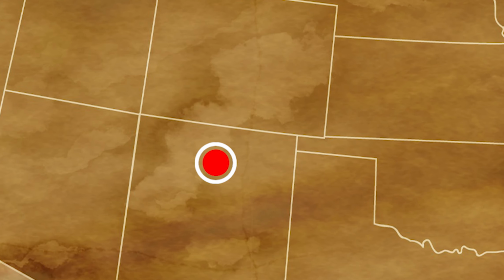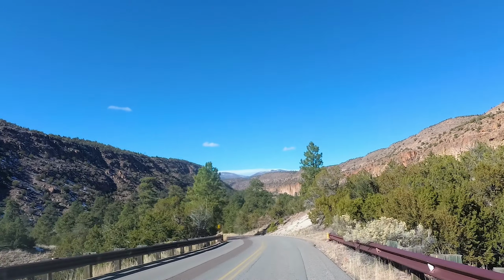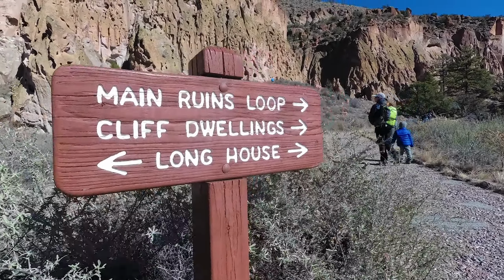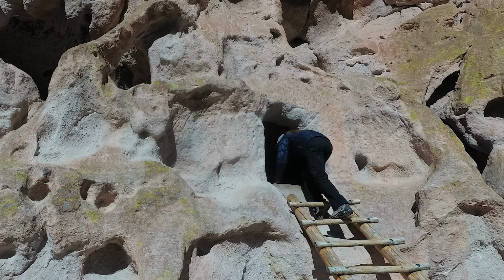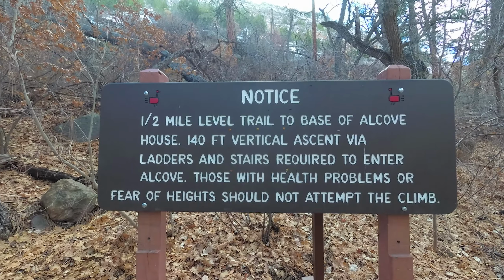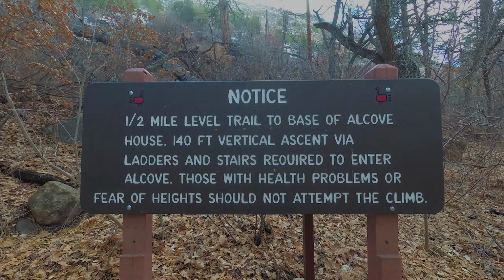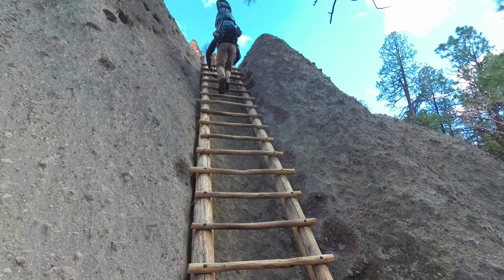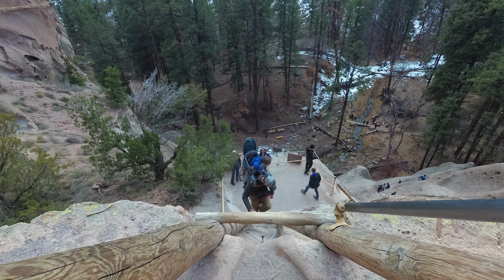The Main Loop Trail & Alcove House - Bandelier National Monument | New Mexico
We hiked the Main Loop Trail and to the Alcove House in Bandelier National Monument, near Santa Fe, New Mexico. It is 2.2 miles round trip. Explore kivas, ancient ruins, and cliff dwellings in the park. This park is great to explore with children. More about it in the video.

CAMERAS
Yi 4k+
EVO GP-PRO Gimbal

MUSIC
Title: For Your Inspiration
Composed by Tortex

Map: Google Maps